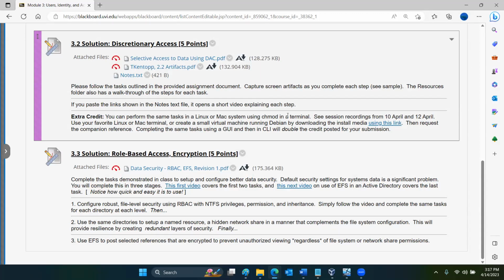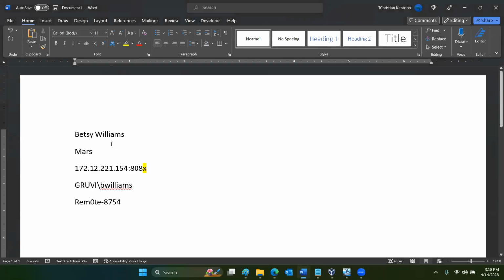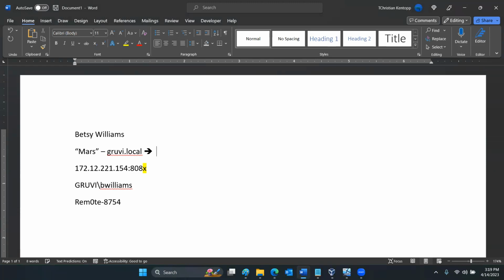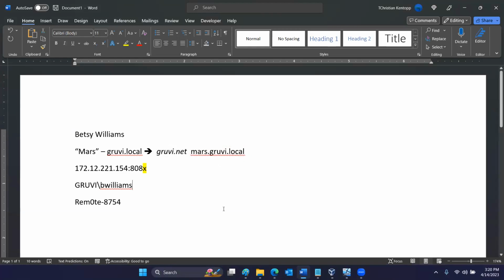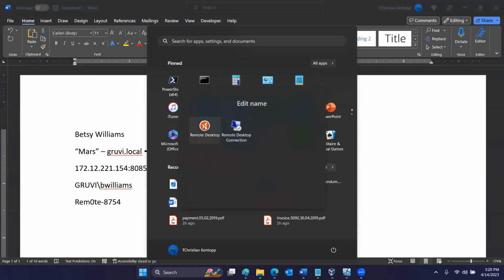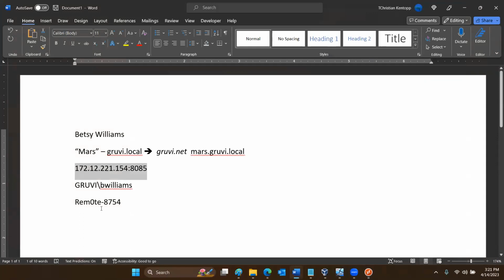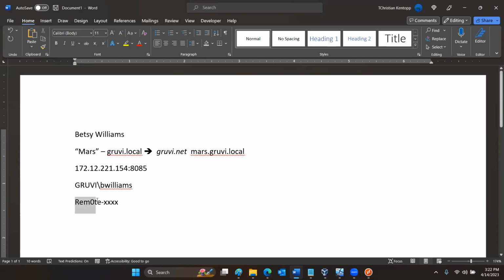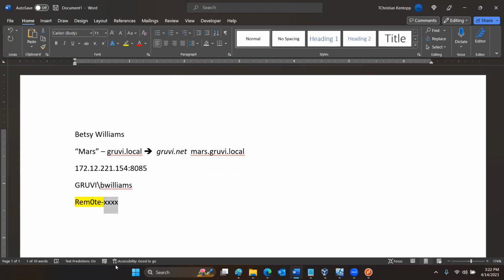RBAC Solution Resources - 14 April 2023